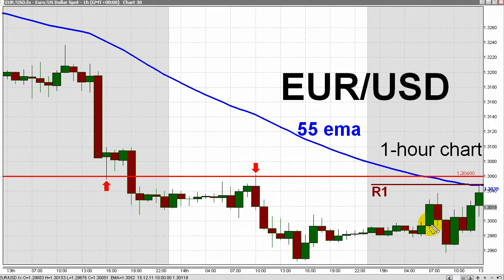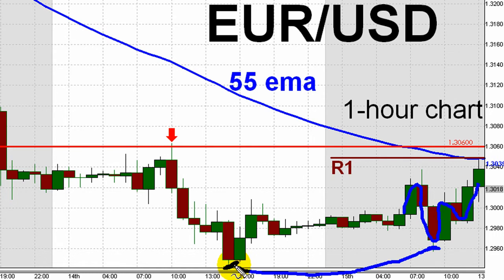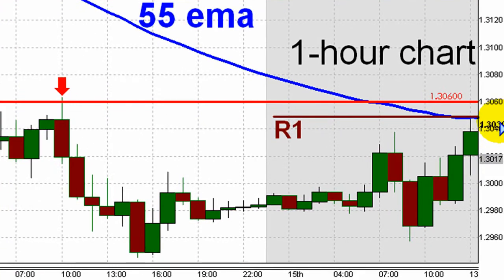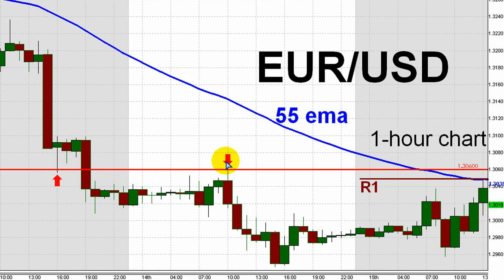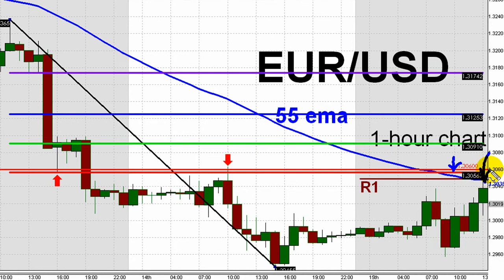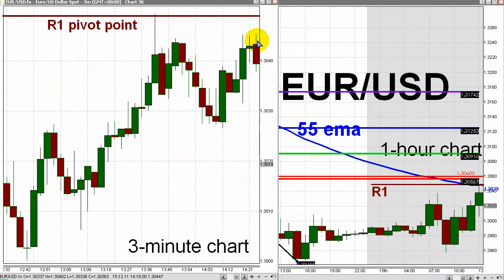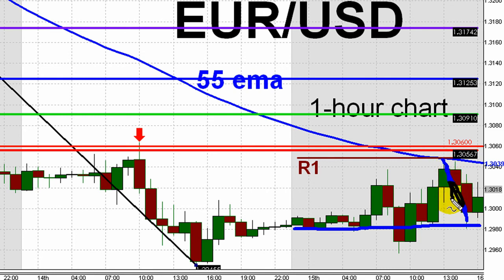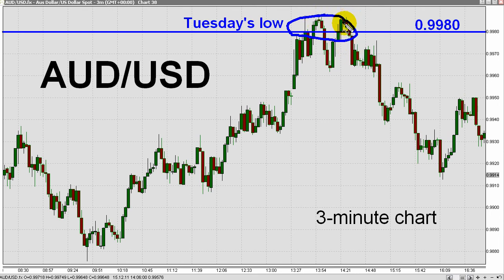FOREX VIDEO | New York Session Review | December 15, 2011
The US dollar drifted lower against multiple major currencies over most of the trading day, then firmed up before the London close.   The EUR/USD and AUD/USD currency pairs fell roughly 70 pips from their respective highs of the day during the New York morning session.

Curt Wehrley
FX Bootcamp's Quantitative Analyst